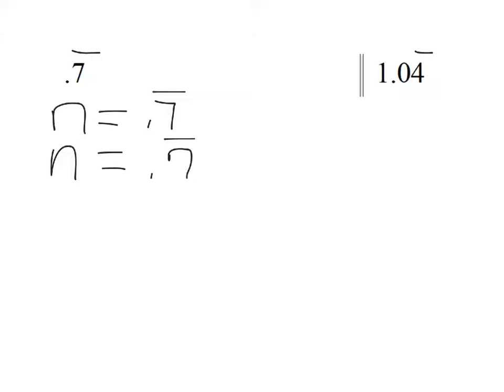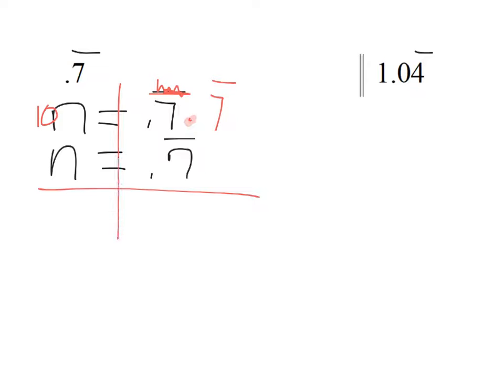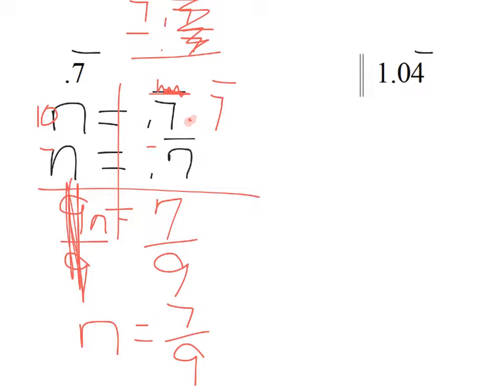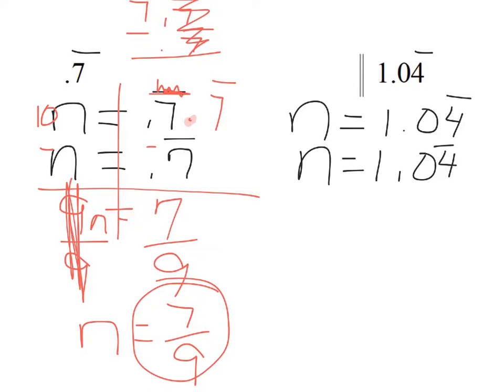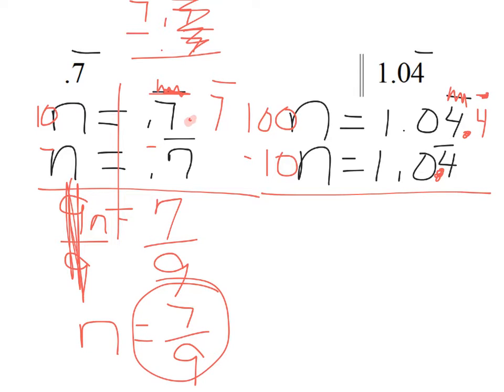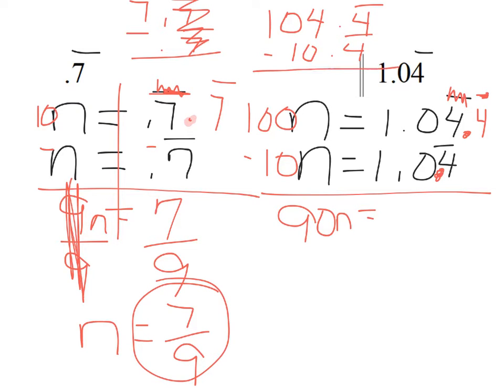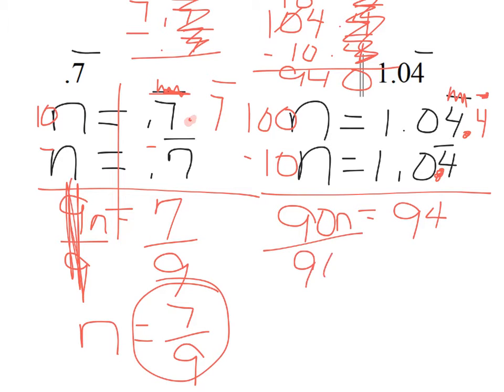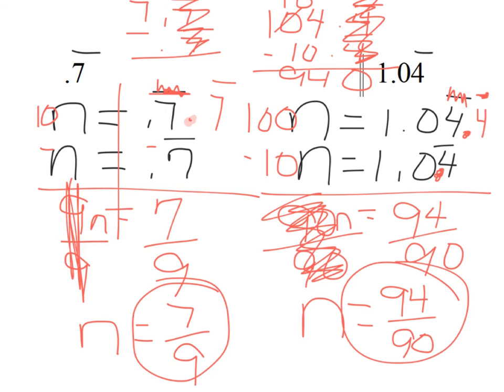Repeating decimals to fractions